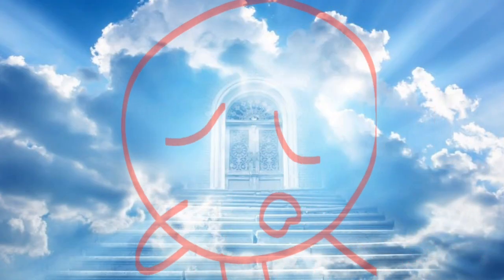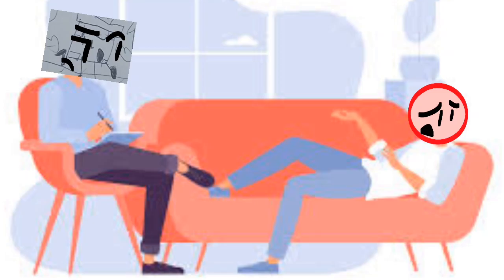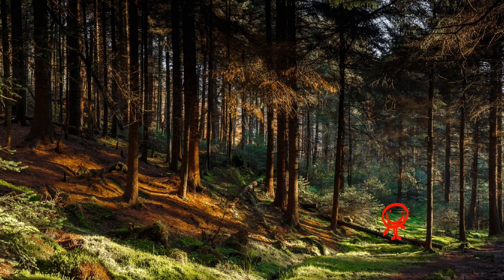BFABOBSYA 1 - Fat Orange Cat Plush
We're so back.

tags for relevance

bfdi inanimate insanity osc object shows object show community intro new bfabobs bfabobsya stellarmars mars darnsad battle for dream island brawl of the objects beefydie bfb tpot iii